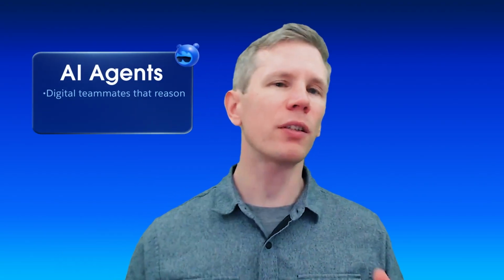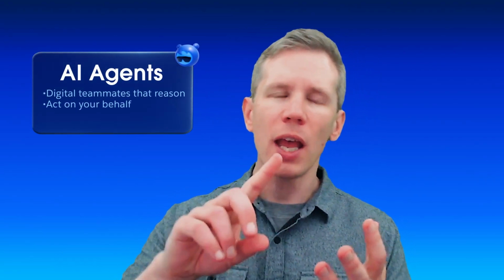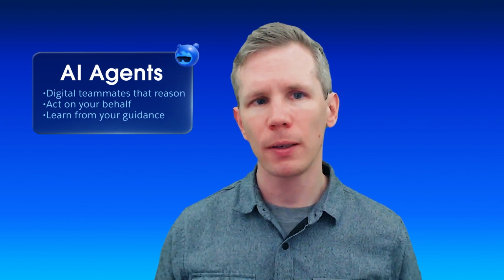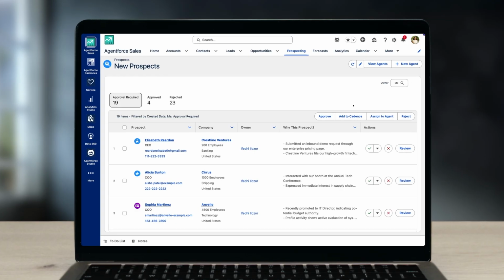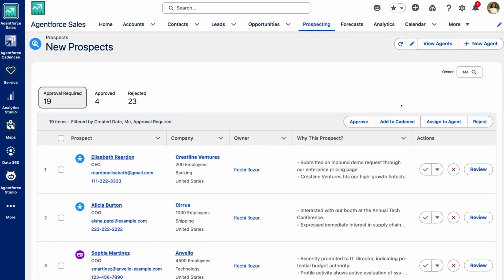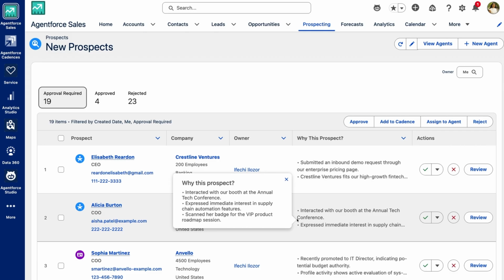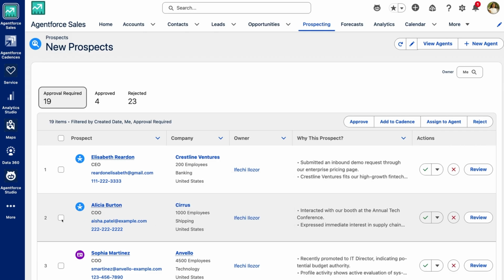How to Do Sales Prospecting the Right Way | Sales Cloud Prospecting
Struggling to fill your pipeline? This video breaks down how to do sales prospecting the right way — and how AI agents from Salesforce can take over the busywork so you can focus on selling.

You'll also learn how the Sales Cloud Prospecting Agent uses AI to research prospects, build targeted lists, and rank leads by likelihood to buy — all automatically, even while you sleep. Whether you're a sales rep, SDR, or BDR, this guide shows you how to replace generic outreach with smarter, data-driven prospecting.

In this video, you'll learn how to:
Define your ideal customer profile and target the right leads
Use AI agents to automate prospect research and list building
Apply a three-stage prospecting process: research, outreach, and qualification
Set up Sales Cloud Prospecting Agent using plain-language rules and customizations
Fill your pipeline with high-value prospects without the manual grind

TIMESTAMPS
0:00 - Why generic outreach kills your pipeline
0:26 - What is sales prospecting?
0:58 - Stage 1: Research — defining your ideal customer profile
1:55 - Stage 2: Outreach — cold calls, email, and social
2:36 - Stage 3: Qualification — finding the right fit
3:06 - Why AI agents are changing sales prospecting
3:37 - How Sales Cloud Prospecting Agent works
3:56 - Results: more hot leads, less busywork
4:25 - Watch the full Sales Cloud demo